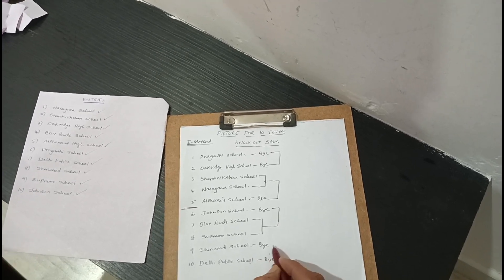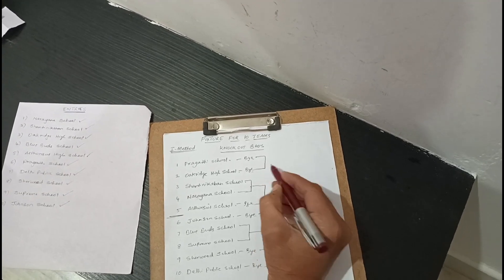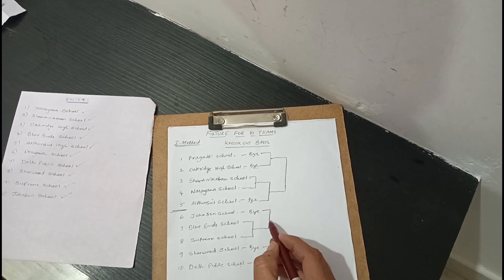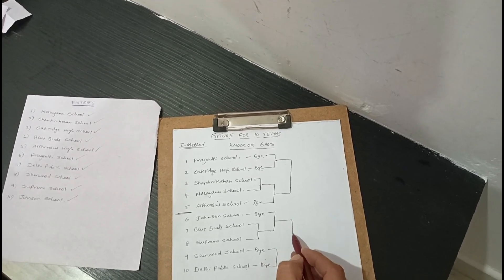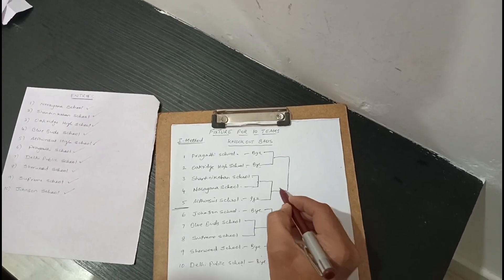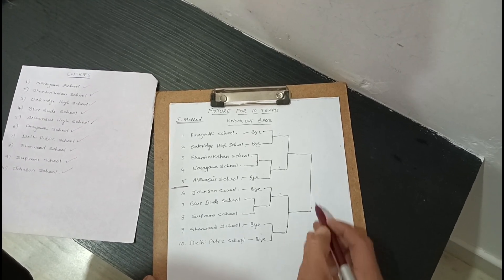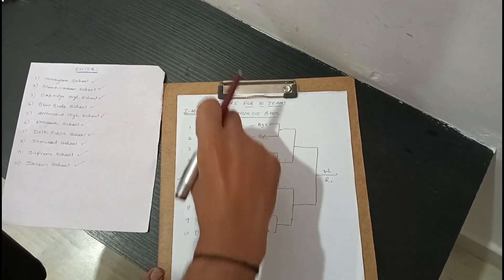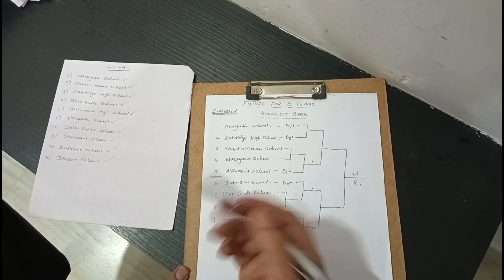IMPORTANT STEPS BEFORE DRAWING A FIXTURE // fixture for KNOCKOUT TOURNAMENT.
HOW TO  DISTRIBUTE TEAMS IN TWO HALVES   // fixture for KNOCKOUT TOURNAMENT.

In a knockout tournament.

During the draws we get confused of how to distribute the teams in both the halves.
      In this video I have shown the method of how to distribute the teams into two halves, ie.. upper half and lower half.